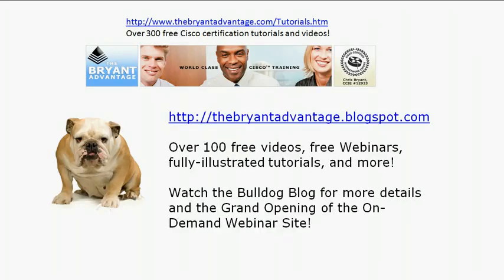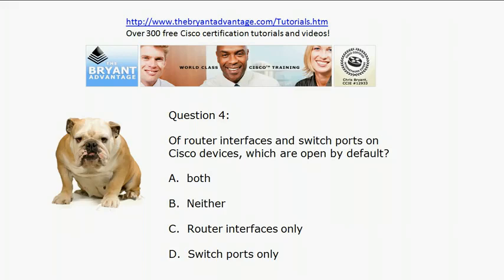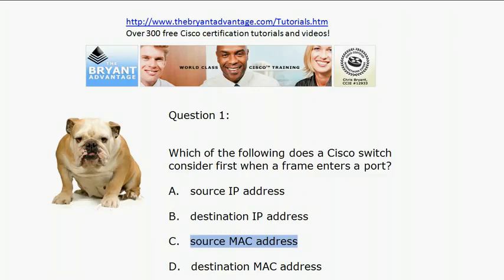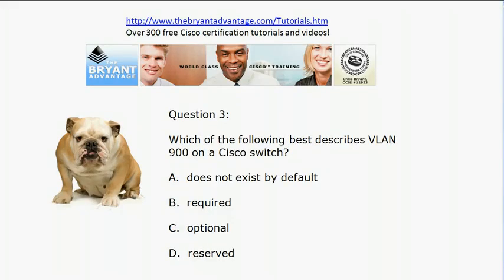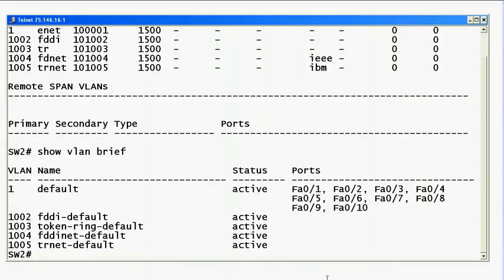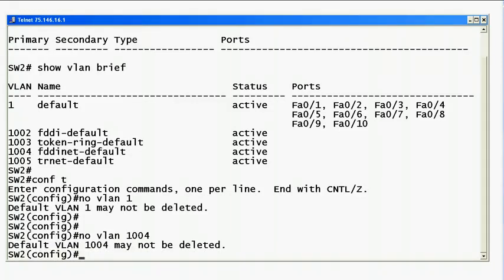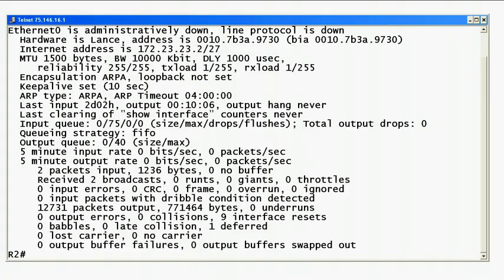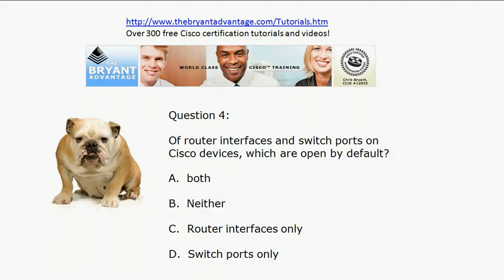CCNA Certification Video Practice Exam 23 CCNA Switching YouTube